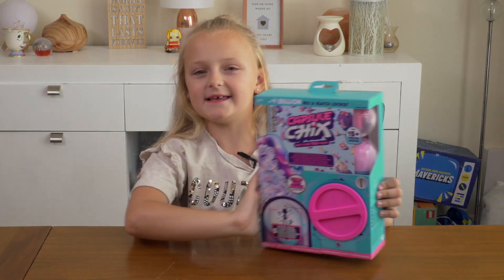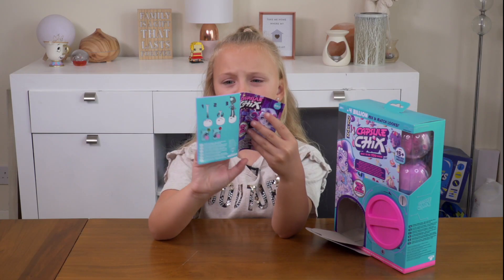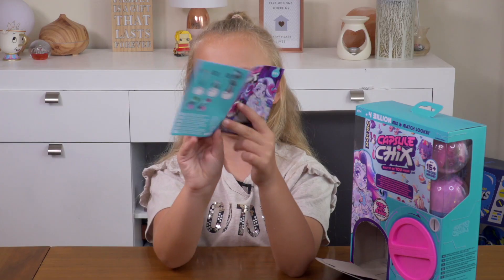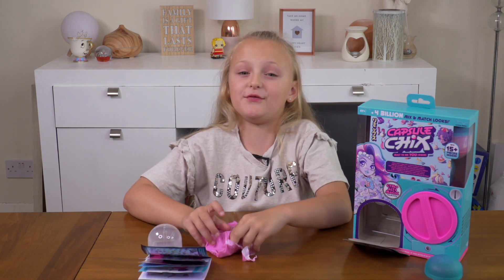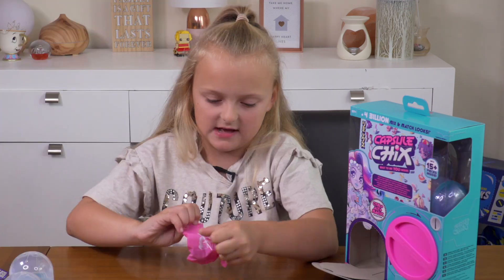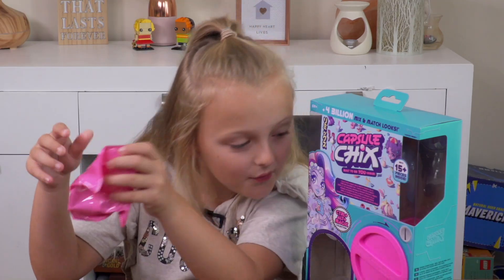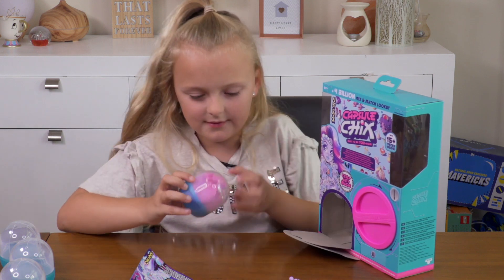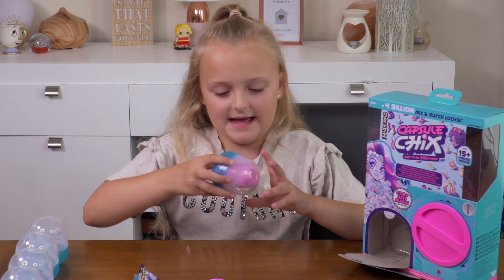Jessica and the Capsule Chix // Capsule Chix Collectible Fashion Dolls - Moose Toys //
Jessica has lots of fun opening her first Capsule Chix doll. These new dolls are made by Moose Toys and have loads of surprises to open. They have an innovative vending machine like dispensing style opening. Putting the doll together was a bit tricky but Jess worked her magic.